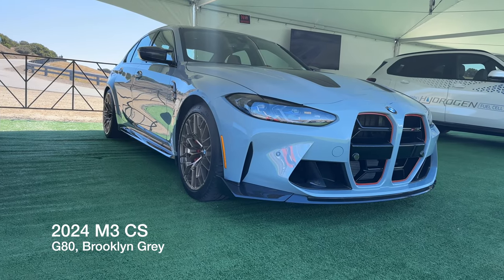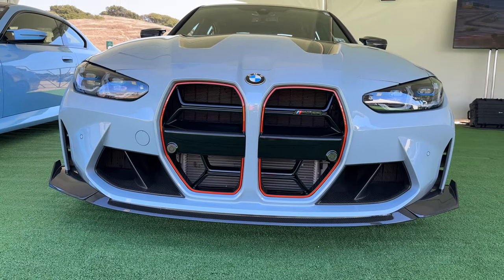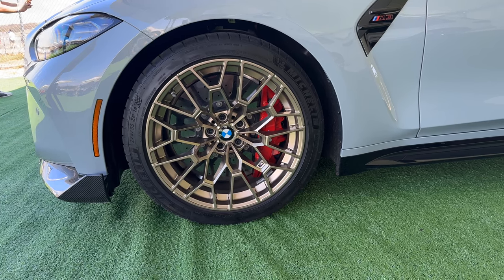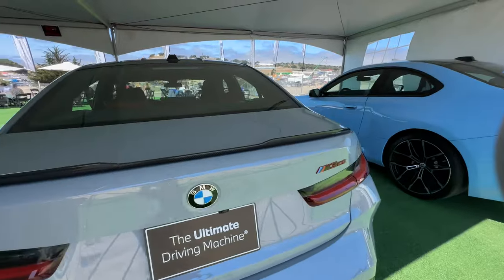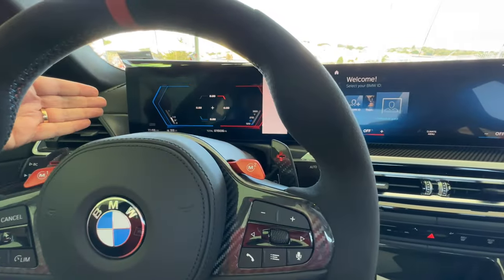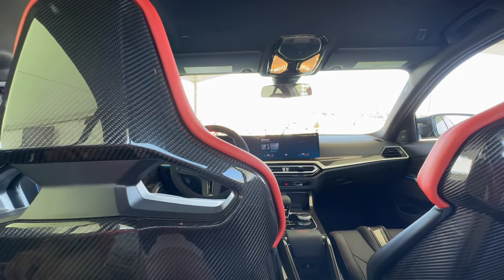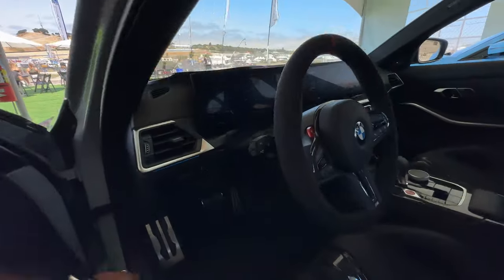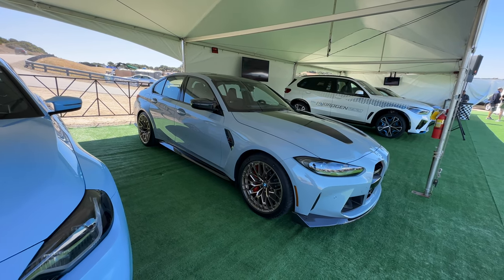First look at the 2024 M3 CS in Brooklyn Grey 4K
A first look at the 2024 M3 CS in Brooklyn Grey. This is a BMW NA vehicle and was shown at Legends of the Autobahn and the Rolex Monterey Motorsports Reunion at the BMW CCA Car Corral. To my surprise, this showed up on Saturday and was unlocked and available to poke around.